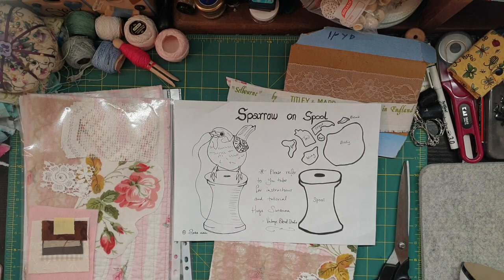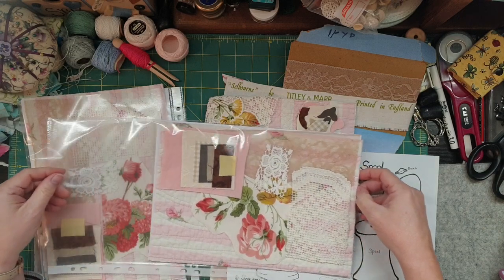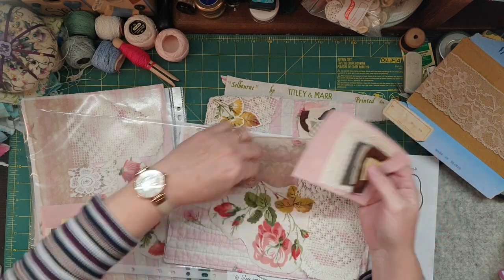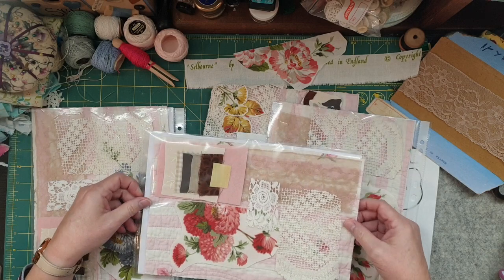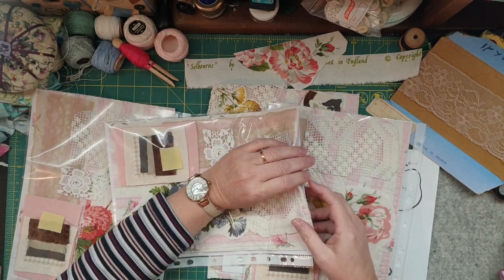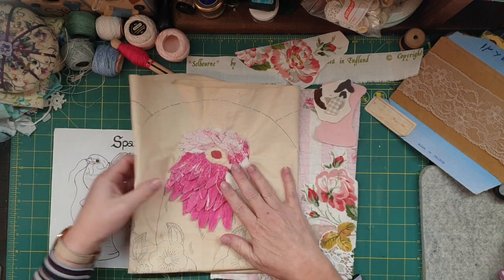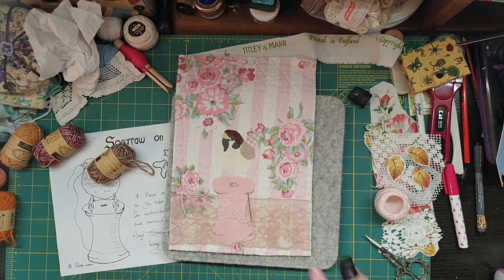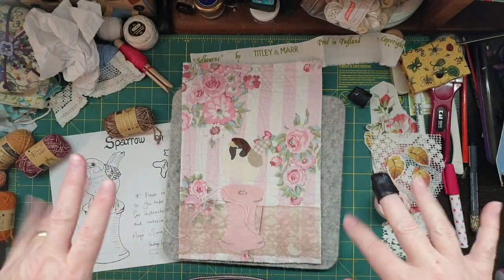Sparrow On Spool Tutorial #1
Here is a lovely kit and tutorial for all you shabby chic lovers out there.
It is a really cute piece with a few options in the colourway.
The kits are available on my Etsy Store.